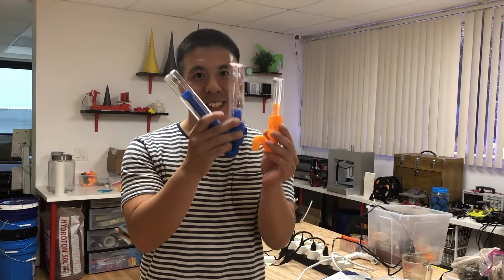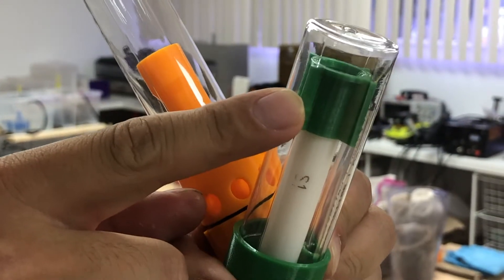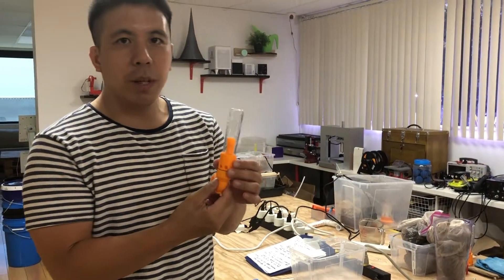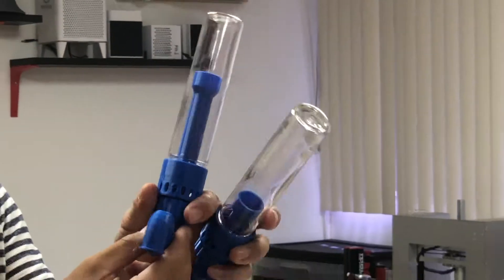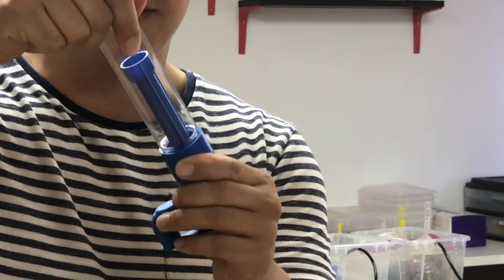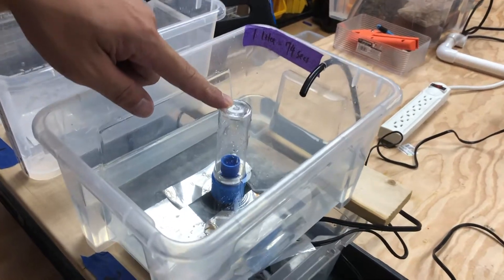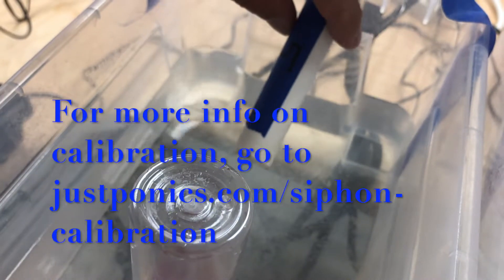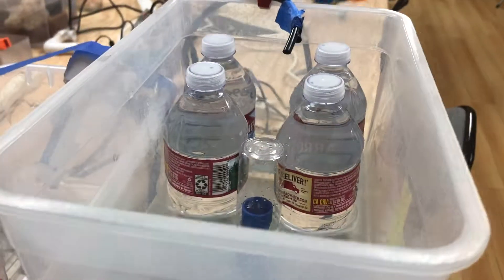Plug and play auto bell siphons explained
We just launched our v2 Mini and Medium siphons! Here's a video that explains differences between the sizes.

For more information in regards to Siphon Calibration, please go

Buy our siphon here:
Mini Siphon V3
Medium Siphon 4" V2
Medium Siphon 6" V2
Large Siphon 10"

Justponics is a participant in the Amazon Services LLC Associates Program, an affiliate advertising program designed to provide a means for sites to earn advertising fees by advertising and linking to Amazon.com